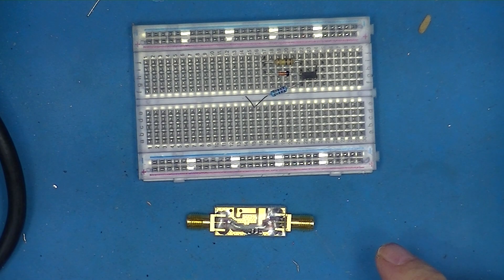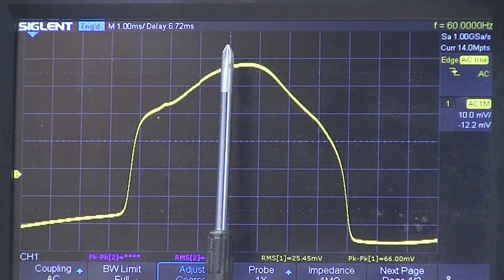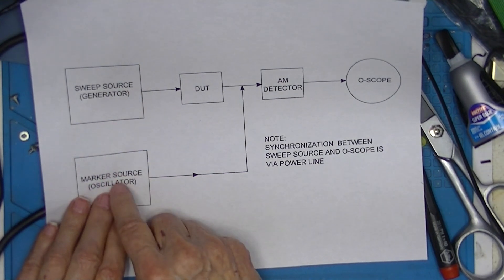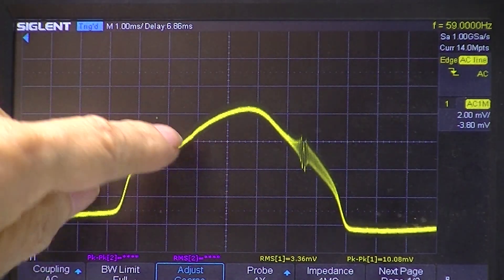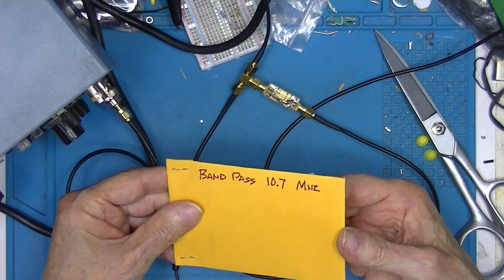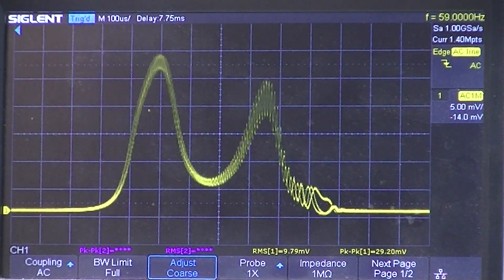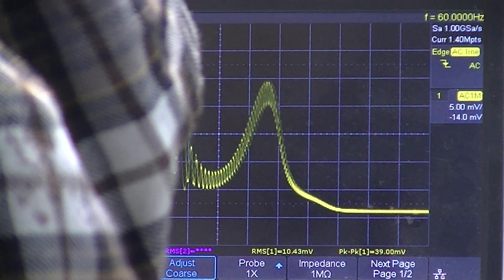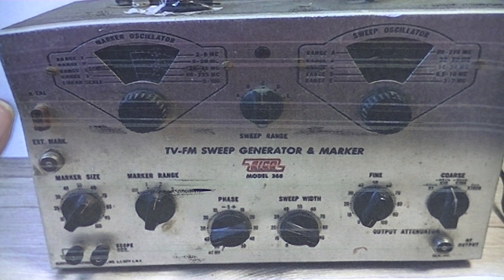A Look at a VIZ (RCA) WR-50C Part 3B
Part 3B – I end the SWEEP discussion.
Part 3A – A discussion of the SWP (Sweep) mode.
Part 2 – Outputs are shown on an O-Scope (except for SWP mode).
Part 1 – A look at the signal generator and installation of BNC style connectors.